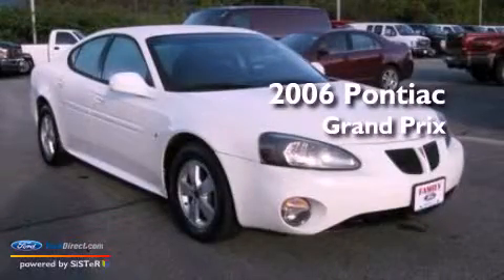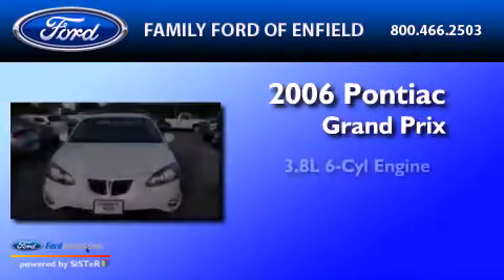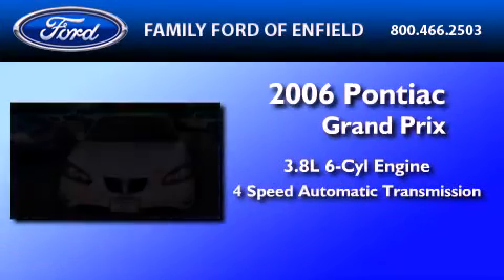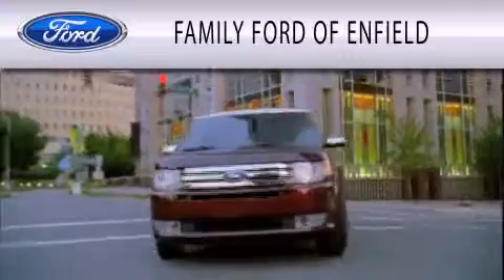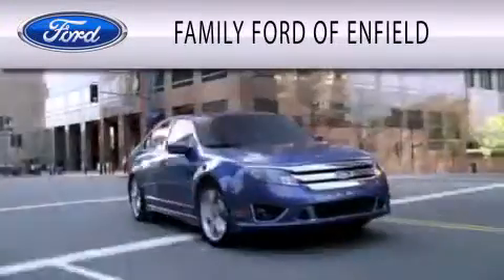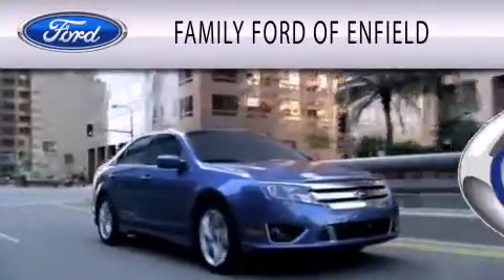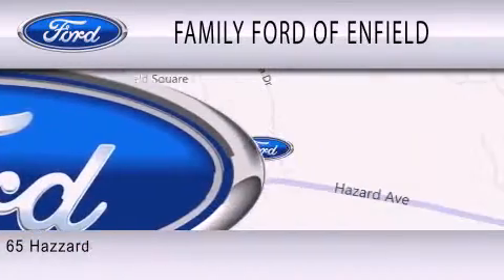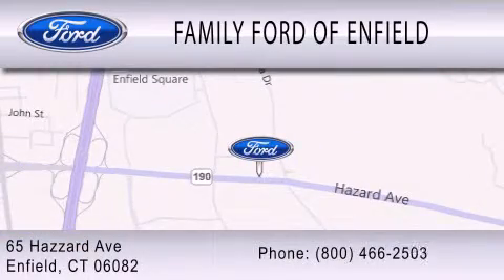Pre-Owned 2006 PONTIAC GRAND PRIX CT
Year : 2006

 Make : PONTIAC

 Model : GRAND PRIX

 Engine : 3.8L V6

 Trans . : AUTO 4SPD

 Exterior : IVORY WHITE

 Miles : 73,897

 Interior : EBONY

 65 Hazaard Avenue